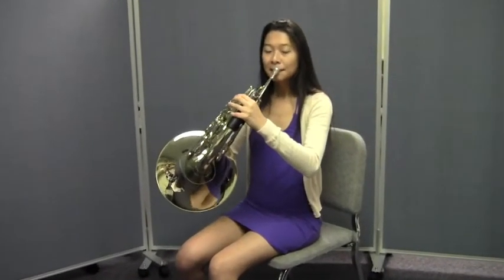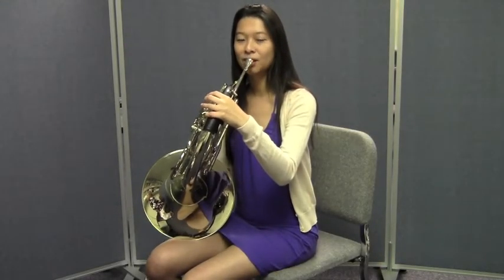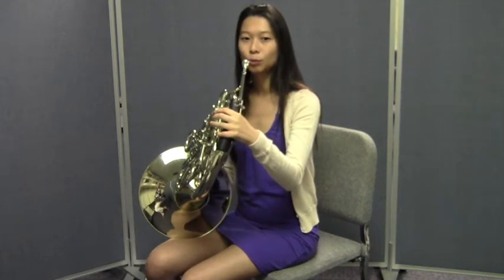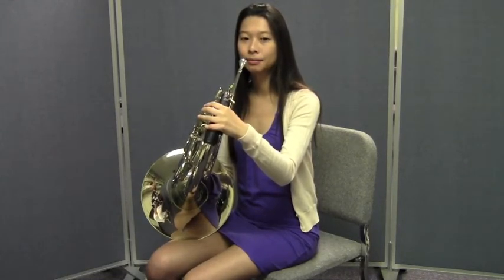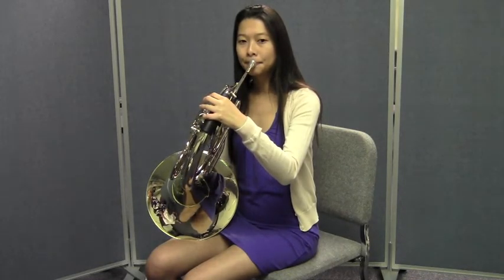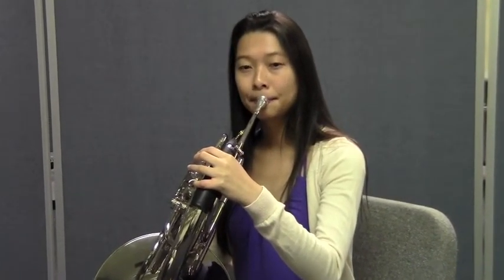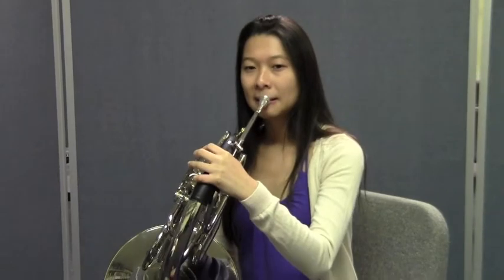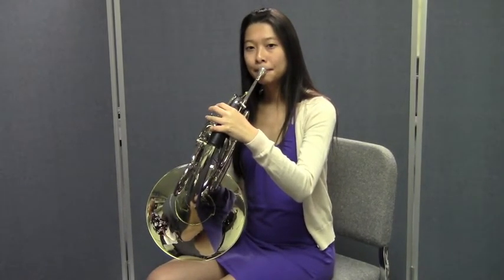Horn - Slurs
Horn Part 6 | Slurs